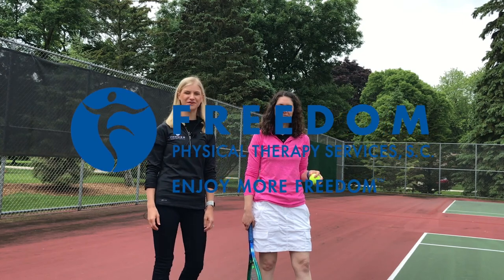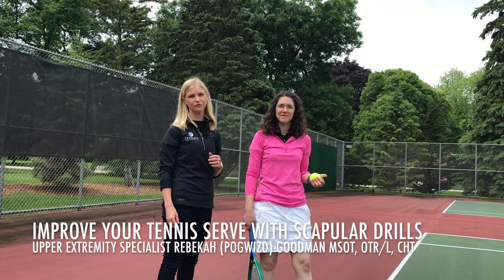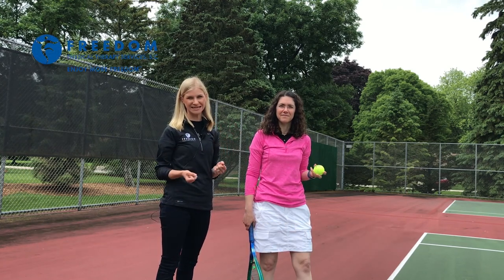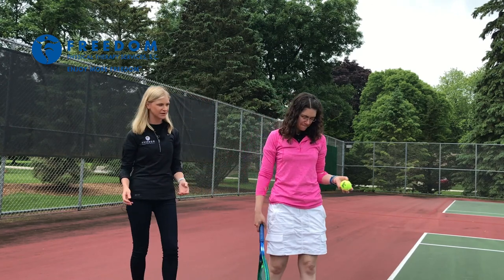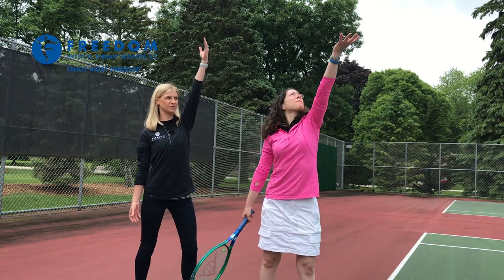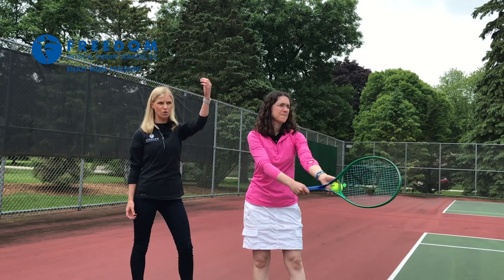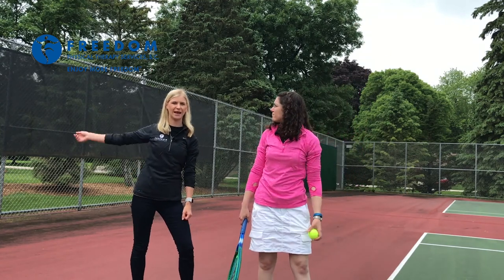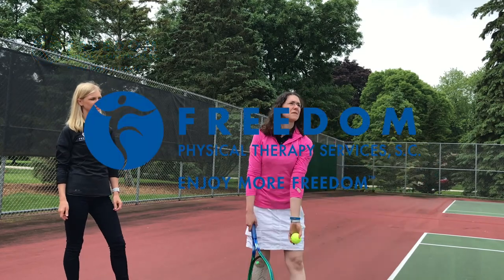Improve your tennis serve with scapular drills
Rebekah Pogwizd, Occupational Therapist, takes you through a great tennis drill to help improve your scapular or shoulder work using your serve.